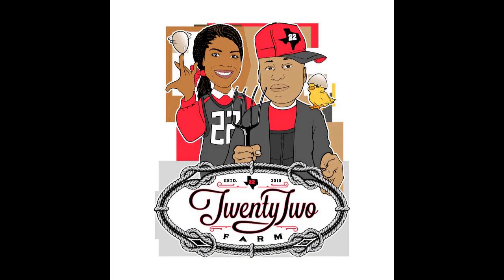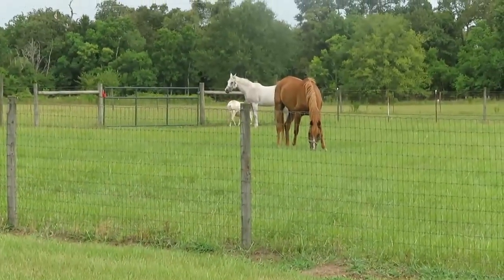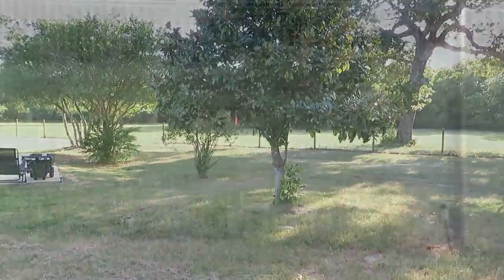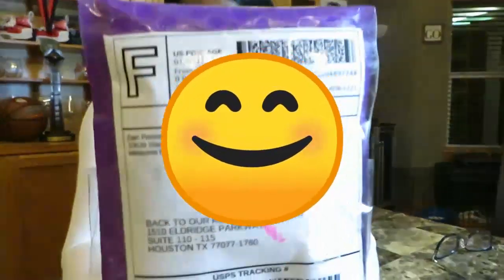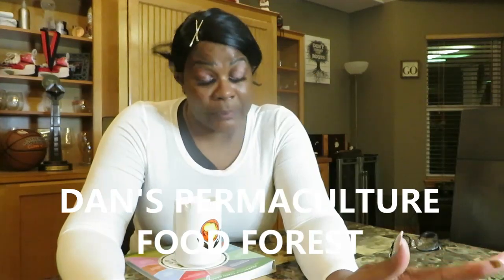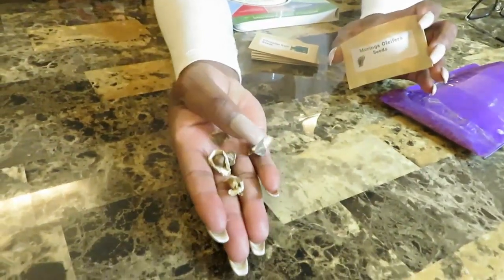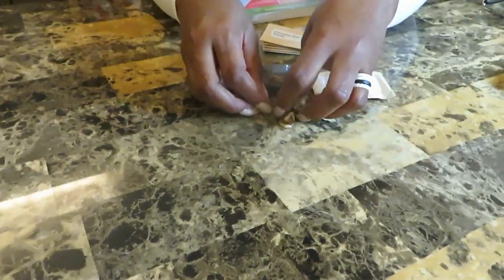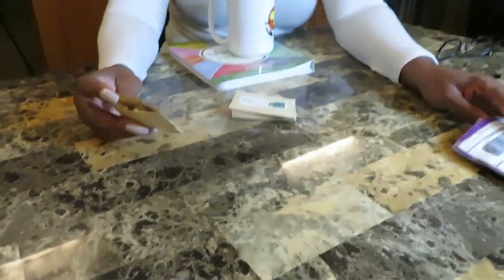Our First Mail Call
Seeds we received in the mail